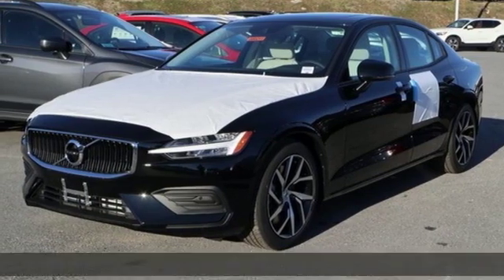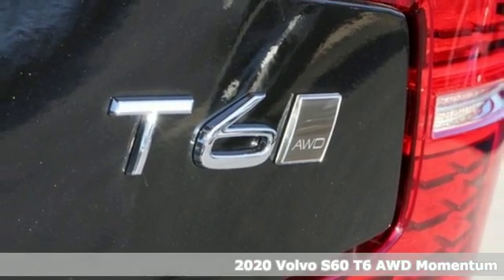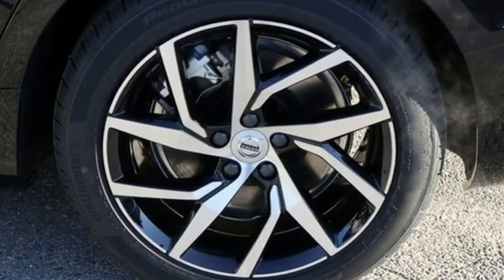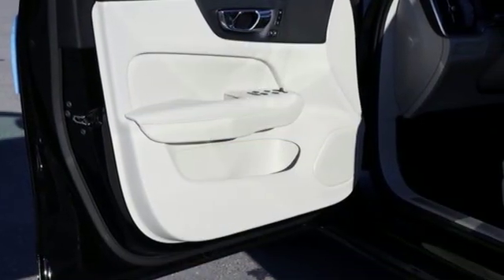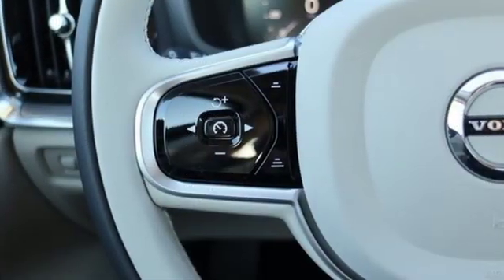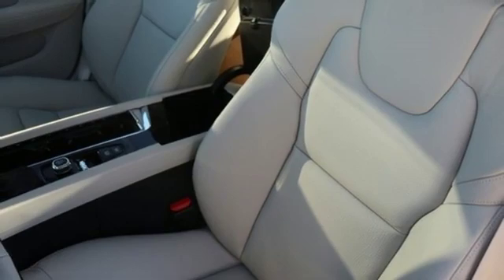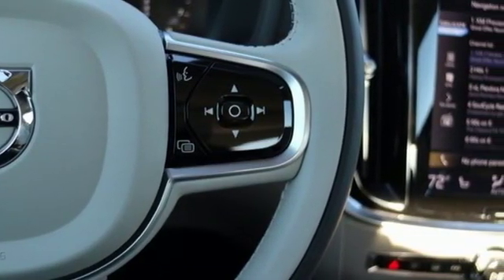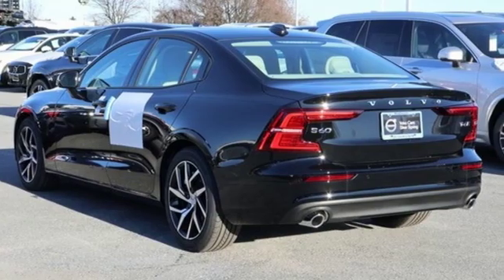New 2020 Volvo S60 Silver Spring MD Washington DC, MD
Year: 2020
Make: Volvo
Model: S60
Trim: T6 Momentum
Engine: I4
Transmission: Automatic with Geartronic
Color: Black
Interior: Blond With Black
Stock #: G00211
VIN: 7JRA22TK5LG044838

Address:
3121 Automobile Boulevard